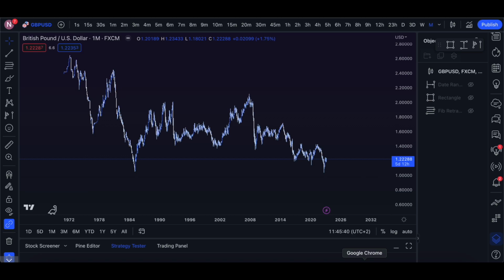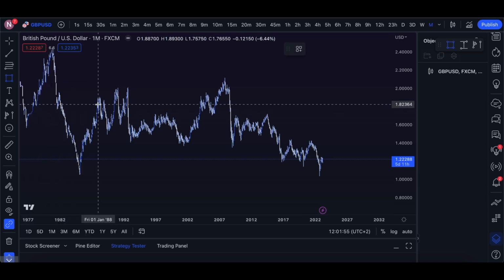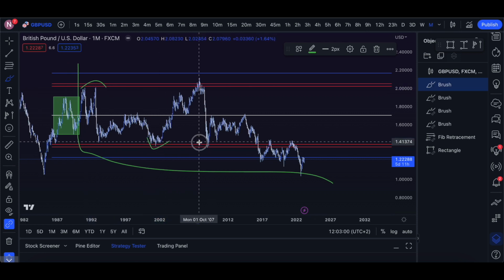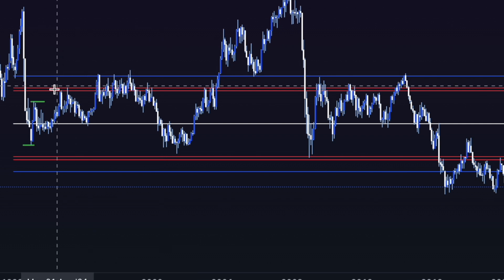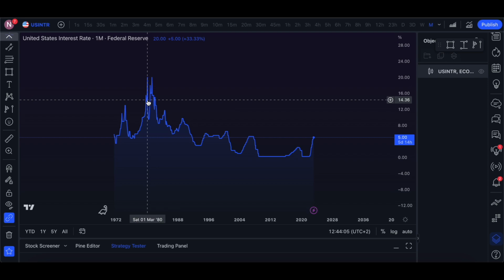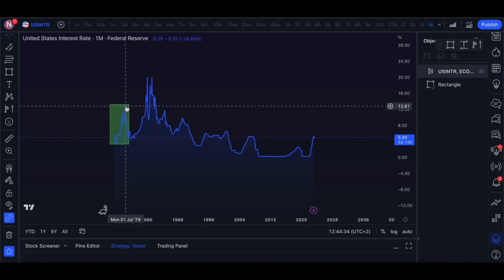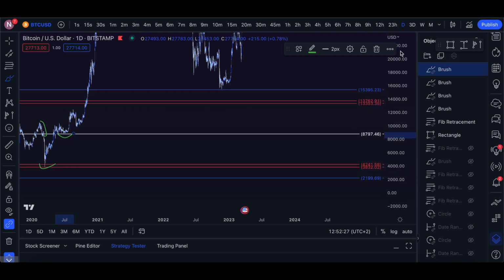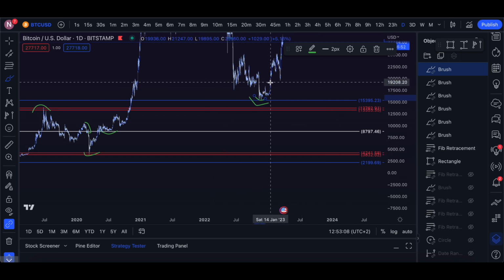AI IS NOT ALLOWED TO TALK ABOUT THIS TRADING STRATEGY!!!